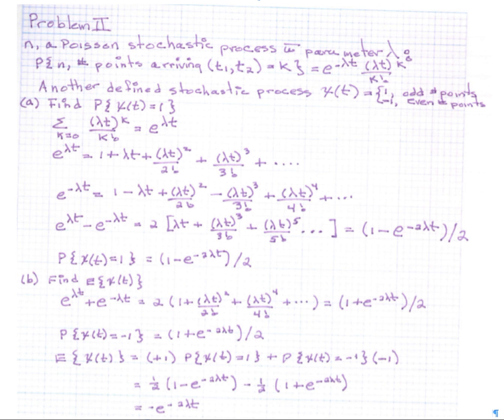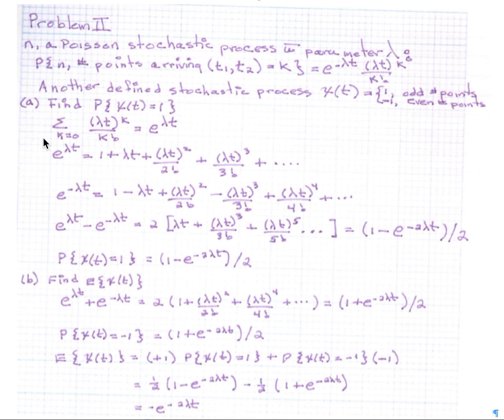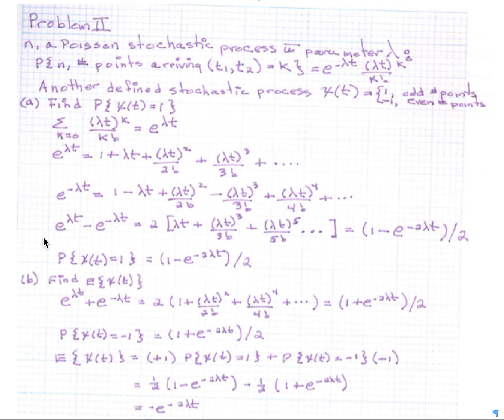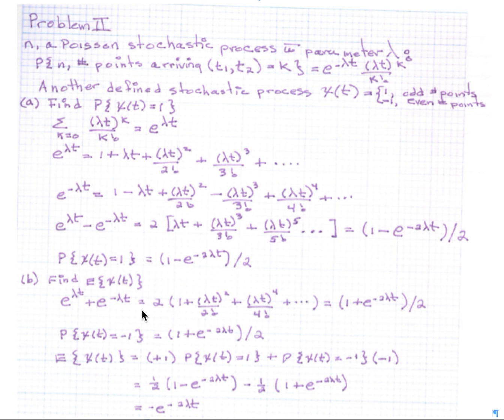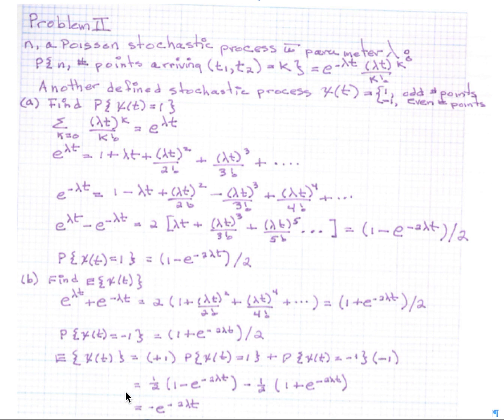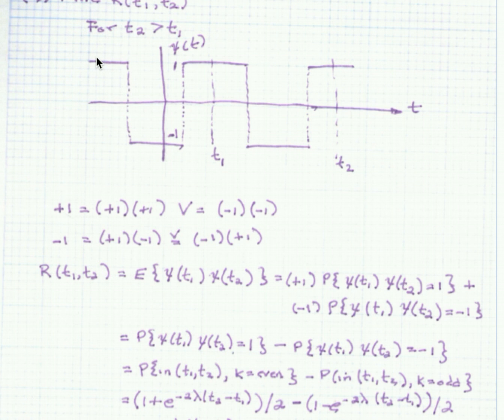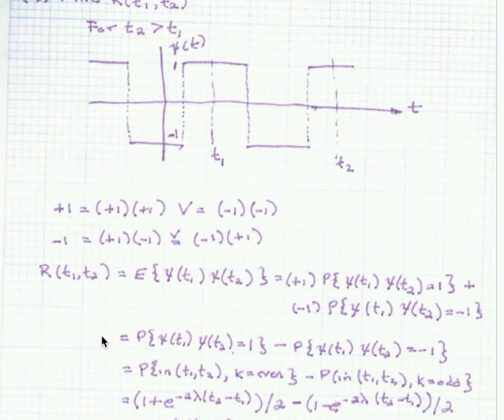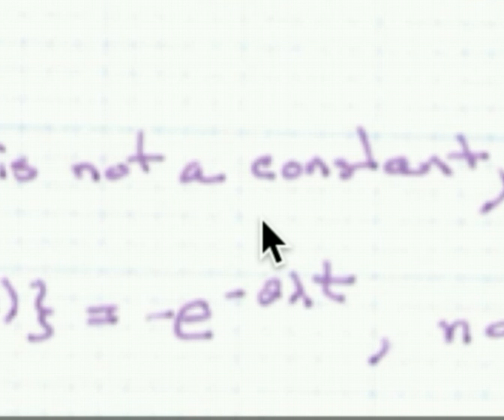EL-GY 6303 HW VIII, Problem II